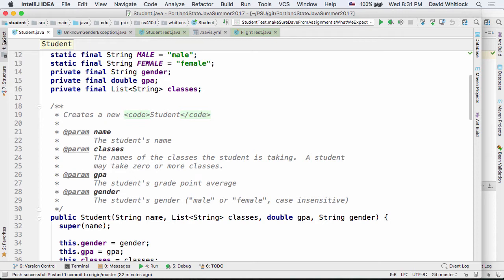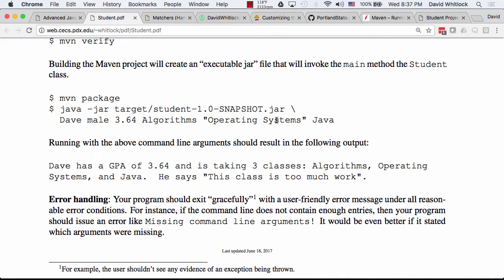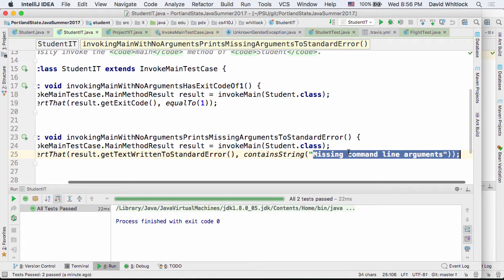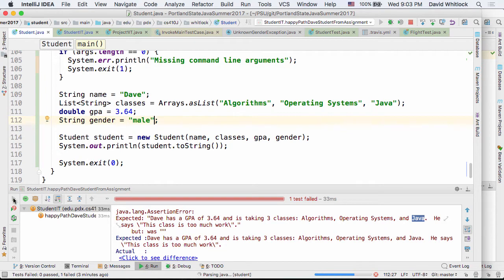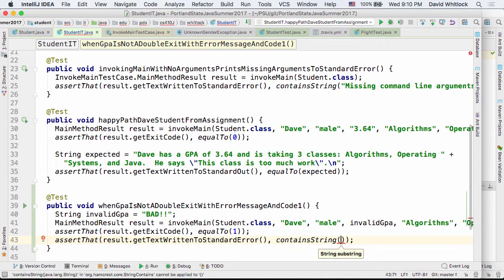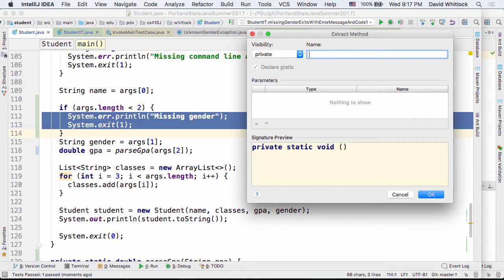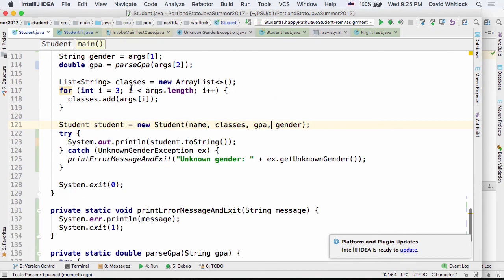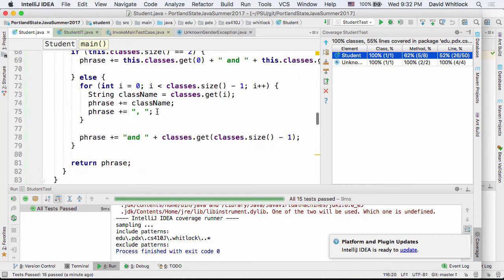Java@PSU Summer 2017 Week 2, Part 3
In the final part of class, we focus on writing an integration test for the main() method of our Student class.  The test cases were brainstormed by the people in the room.